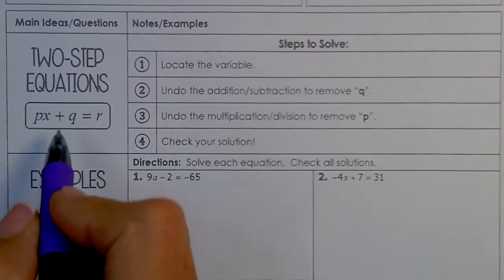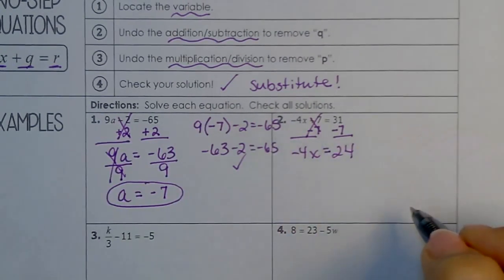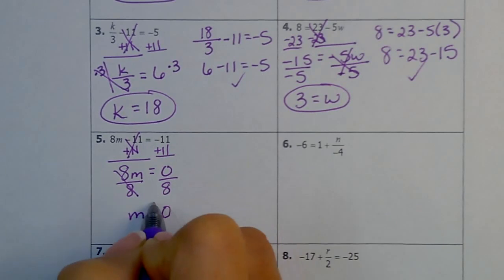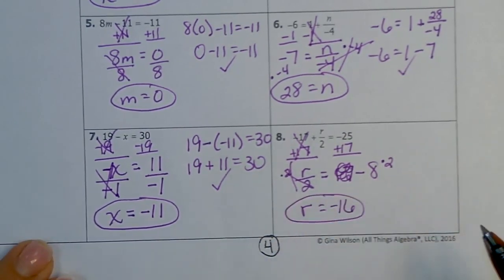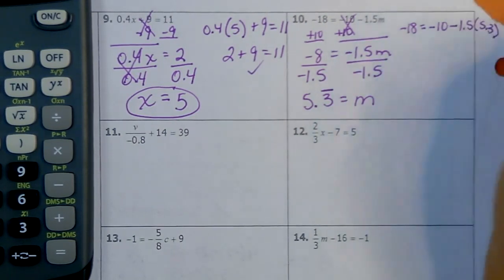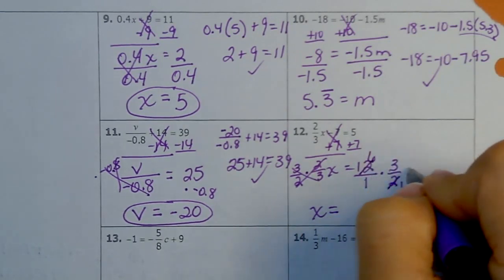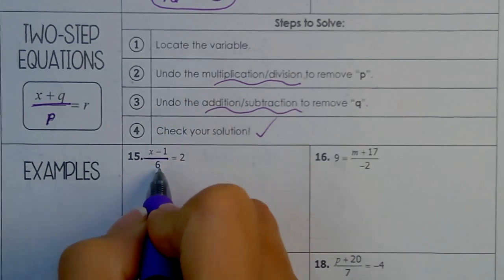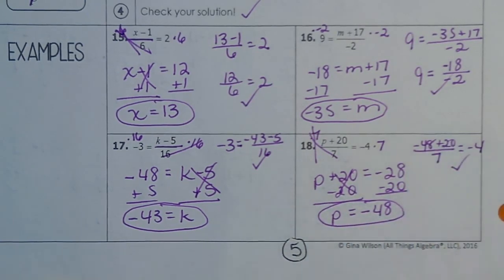TWO-STEP EQUATIONS p.4-5